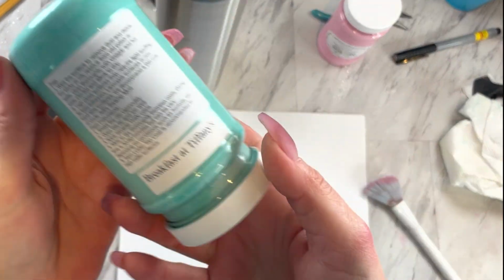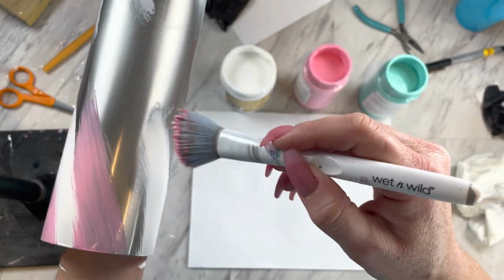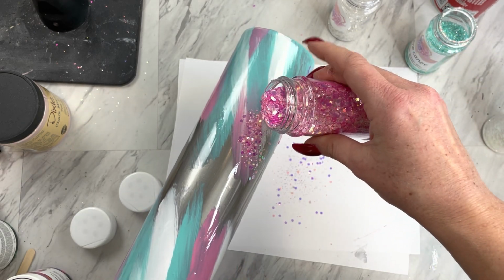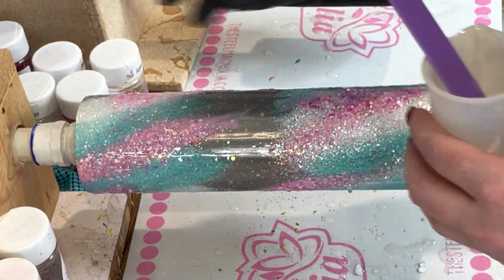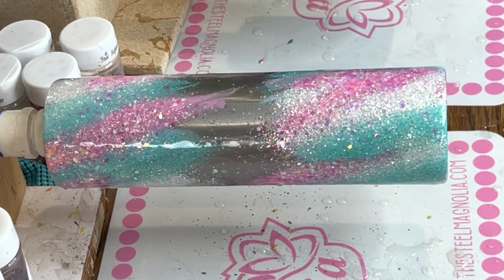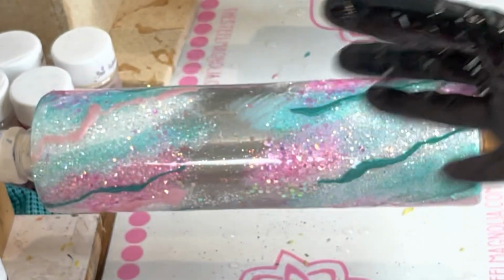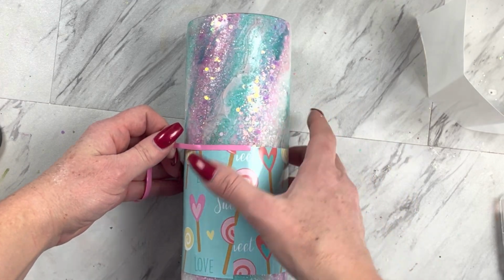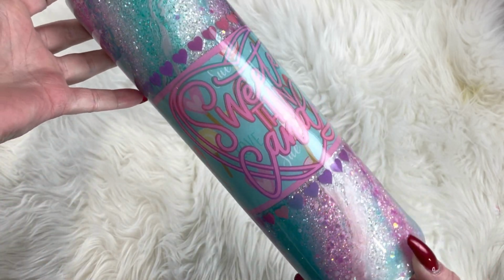Candy Swirl tumbler tutorial with teck wrap craft vinyl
Glitter colors are, cold as ice, eye candy, and true love

Patterned vinyl

Sweeter than candy SVG